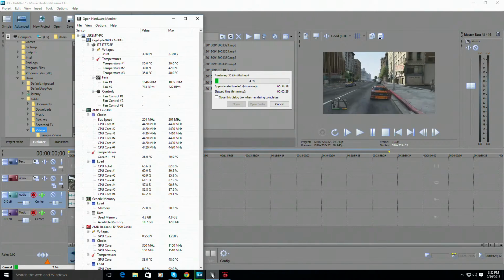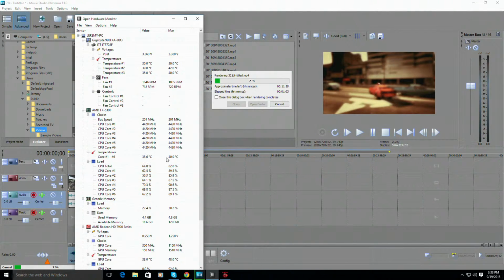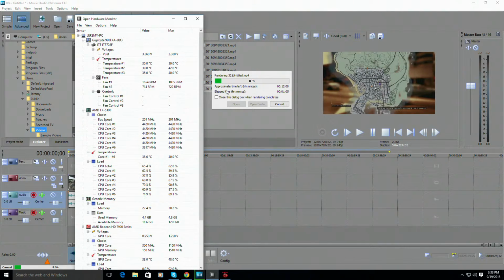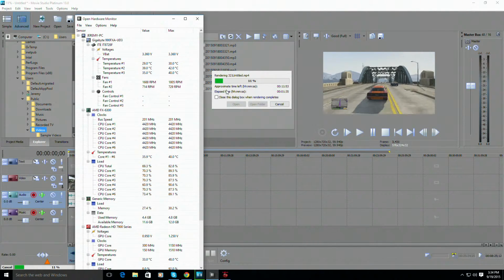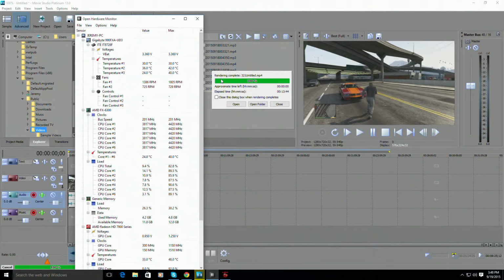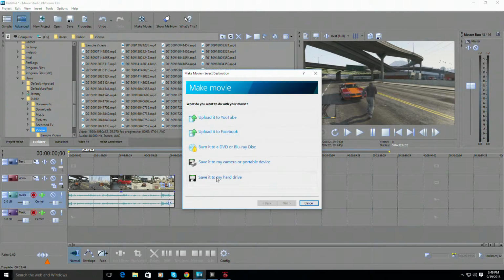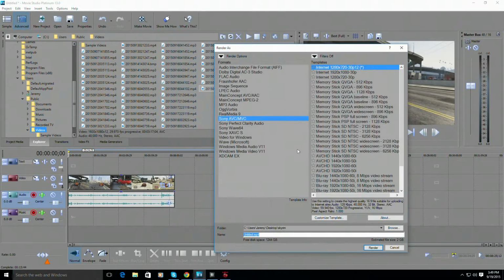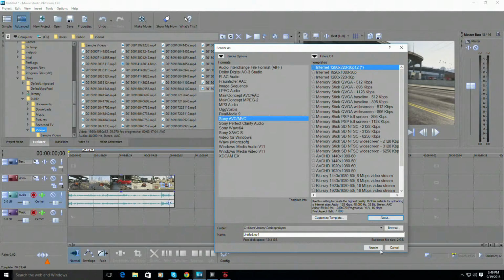AMD 6300 series FX processor video render test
GIGABYTE GV-R795WF3-3GD Radeon HD 7950 3GB 384-bit GDDR5 PCI Express 3.0 x16 HDCP

G.SKILL Ripjaws X Series 8GB (2 x 4GB) 240-Pin DDR3 SDRAM DDR3 1866

AMD FX-6300 Vishera 6-Core 3.5GHz (4.1GHz Turbo) Socket AM3+ 95W Desktop Processor

Thermaltake NiC C4 (CLP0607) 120mm CPU Cooler

GIGABYTE GA-990FXA-UD3 AM3+ AMD 990FX + SB950 SATA 6Gb/s USB 3.0 ATX AMD Motherboard

RAIDMAX RX-835AP 835W ATX 12V v2.3/EPS 12V SLI Ready CrossFire Ready 80 PLUS BRONZE Certified Modular Power Supply